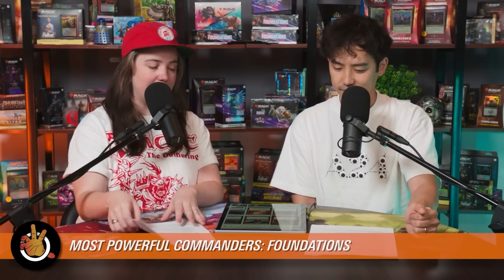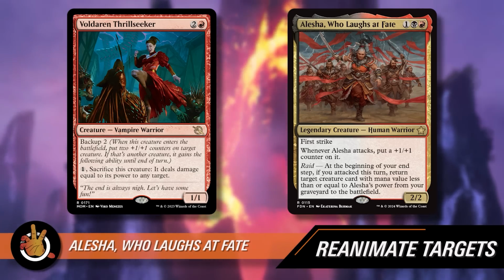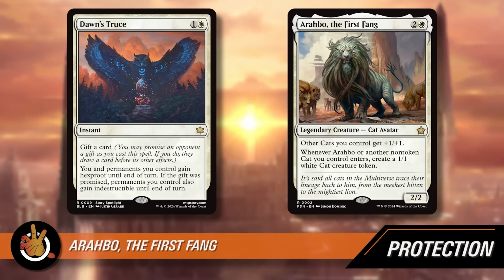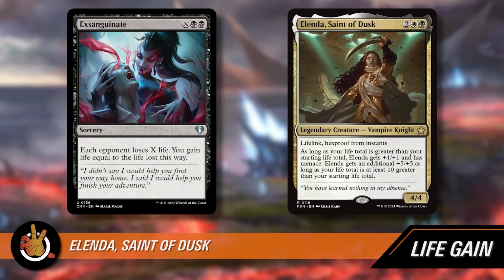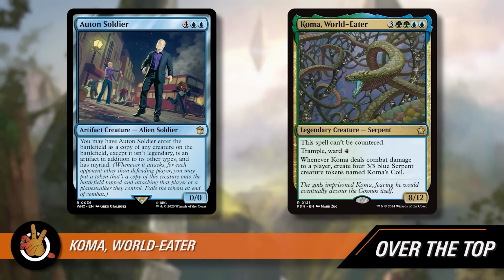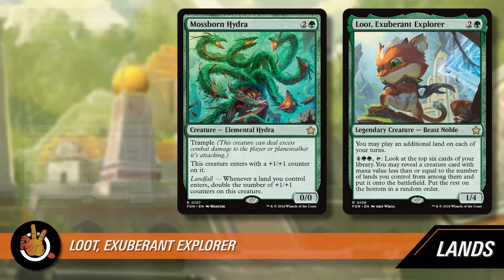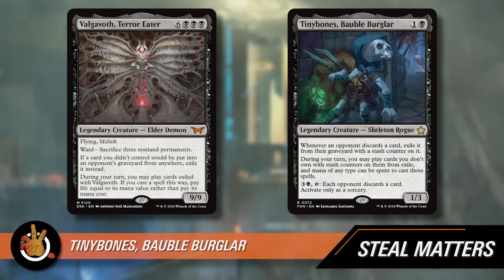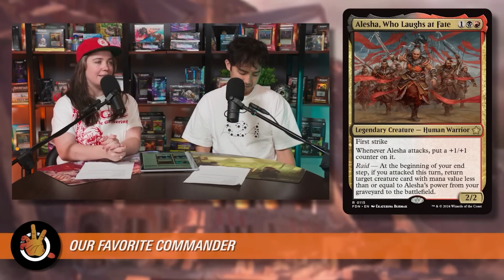The Most Powerful Commanders | Foundations | The Command Zone 638 | MTG EDH Magic Gathering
Show Notes:

The new legends from Foundations may be in Standard for a while, but they’re going to be in Commander FOREVER – so don’t miss out on seeing which ones are the most powerful!

This episode, we’re breaking down the tricks, synergies, and combos these cards bring to the game table. Who will serve as the foundation for your next favorite deck, and who may be better suited for other formats? Watch and find out!

GAME KNIGHTS DECK BOX:
Get your hands on the new Game Knights Deck Box and even get it SIGNED by Jimmy, JLK, and Rachel while supplies last!

RAYCON:
It’s time to save big for Black Friday! You’ll get up to 30% percent off everything on Raycon’s website when you go

Give gifts people will actually love this holiday season with the personalized options on Etsy. For original gifts that say “I get you,” go

ROCKET MONEY:
Stop wasting money on things you don’t use. Cancel your unwanted subscriptions and manage your finances by going

Timestamps:
00:00:00 - Intro
00:04:49 - Most Powerful Commanders: Foundations
00:05:37 - Alesha, Who Laughs at Fate
00:25:30 - Arahbo, the First Fang
00:48:49 - Elenda, Saint of Dusk
01:03:45 - Koma, World-Eater
01:15:46 - Kykar, Zephyr Awakener
01:24:47 - Loot, Exuberant Explorer
01:33:23 - Niv-Mizzet, Visionary
01:40:40 - Tinybones, Bauble Burglar
01:50:02 - Zimone, Paradox Sculptor
02:02:54 - Our Favorite Commander
02:03:56 - Most Powerful Commander
02:05:07 - To the Listeners